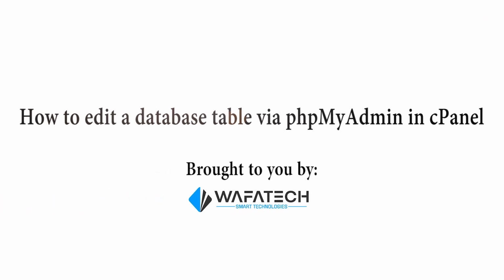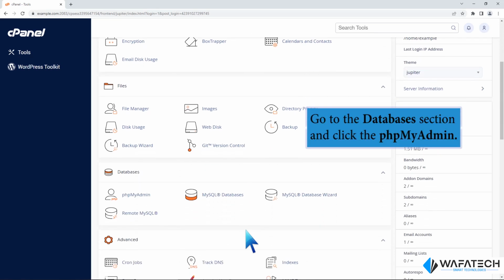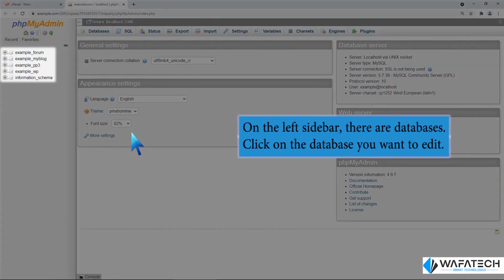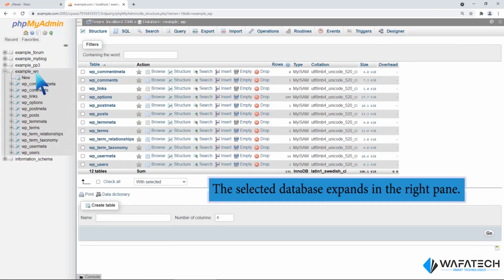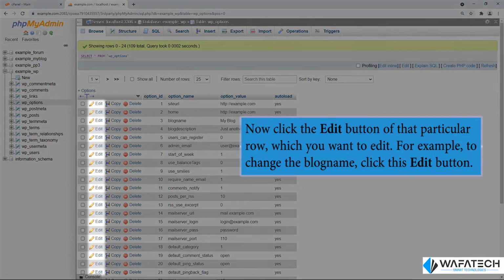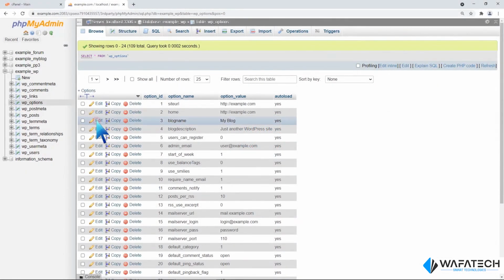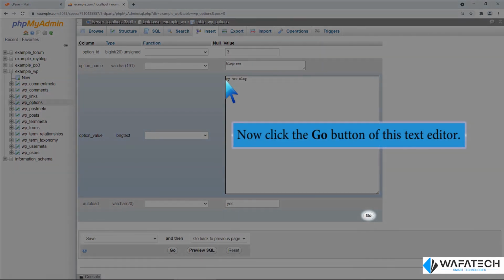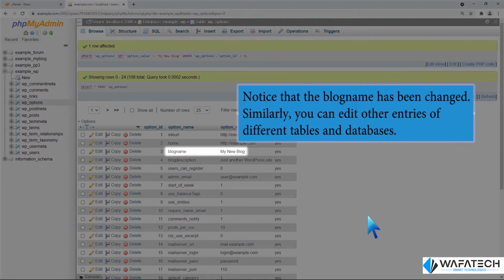How to edit a database table via phpMyAdmin in cPanel with WafaTech Web Hosting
Welcome to WafaTech's official YouTube channel! In this tutorial, we will guide you through the process of editing a database table using phpMyAdmin in cPanel. Managing your database tables is crucial for maintaining the integrity and functionality of your website’s data.

🔹 What You’ll Learn:
1. Accessing the cPanel dashboard.
2. Navigating to phpMyAdmin in cPanel.
3. Selecting the database and table you wish to edit.
4. Modifying the table structure and data.
5. Saving and verifying your changes.

Editing database tables through phpMyAdmin allows you to manage your website's data effectively. This step-by-step guide will help you make necessary changes to your database tables, ensuring your website functions smoothly and efficiently.

🔹 About WafaTech:
At WafaTech, we provide a comprehensive range of web hosting services, including Cloud Services, Virtual Datacenter Solutions, WordPress Hosting, and more. Our reliable and secure hosting solutions are tailored to meet the needs of businesses of all sizes.